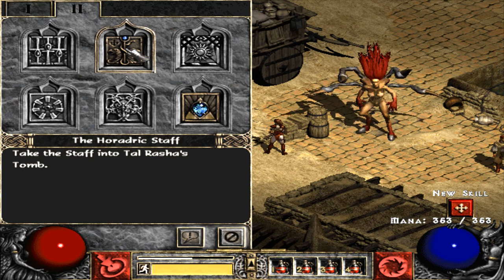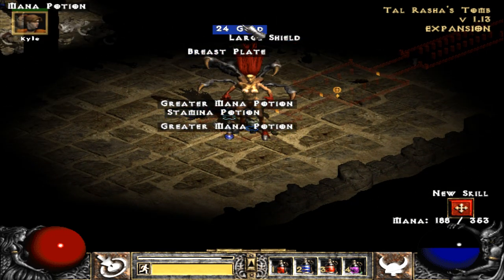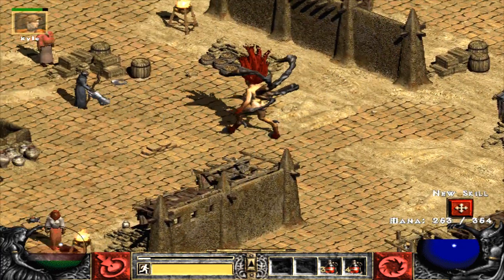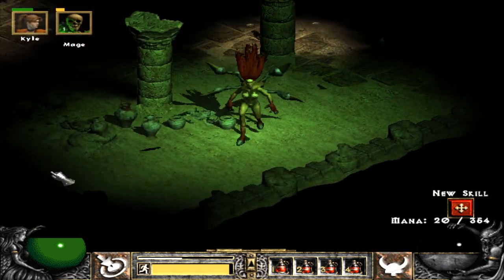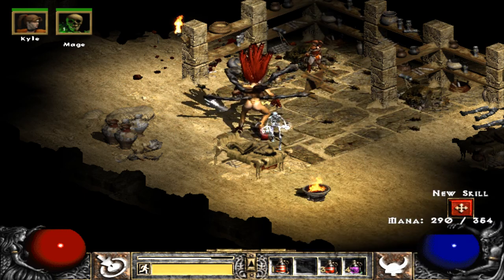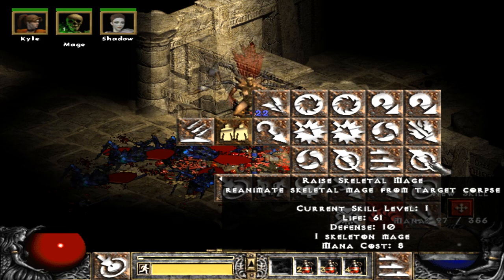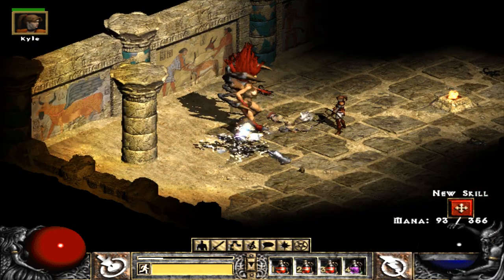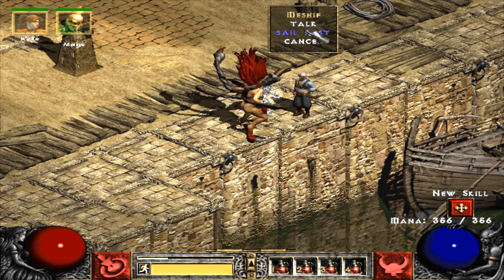Diablo II: LOD: Andariel Mod Part 11: The Horadric Staff & Tal Rasha's Tomb Quests (Normal)+ 3rd FMV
This is a merge of two mods, namely the "Monster Stat Mod" and the "Andariel Mod", for D2:LOD 1.13.

The Monster Stat Mod makes it so that the player can play as any of the bosses in the game, plus some extras by placing charms inside of the inventory (i am only using the Andariel charm), and the Andariel Mod is an almost finished new Andariel skill tree.

Of course without the Monster Stat Mod, the character would look like an ordinary char but with Andariel attacks. Now we combine the Andariel looks with the skills.

In this specific part Andariel is slaying every monster inside each of the Tombs of Tal Rasha, and ridding the area outside of the Tomb's of all the demons, skeletons and monsters - after which a boss-battle against Duriel will take place - the 2nd main boss out of five main bosses in the game - Andariel being the 1st one herself. In this video the 3rd cinematic will be shown at the end in which Baal - the Lord of Destruction is freed by Marius and the Wanderer/Diablo despite the Archangel Tyrael trying to stop them.

You need to combine both mods to play like I do.